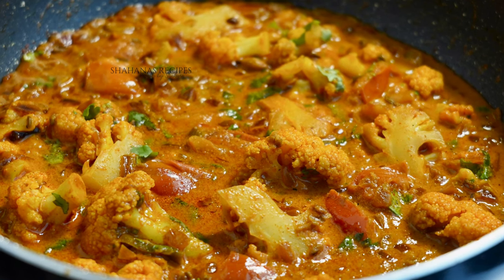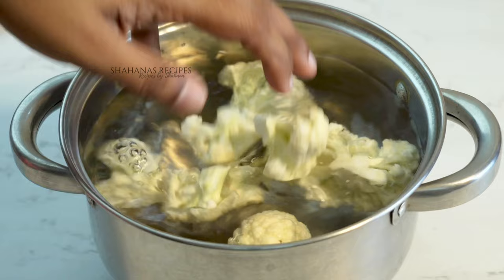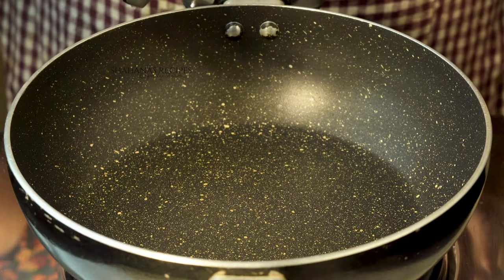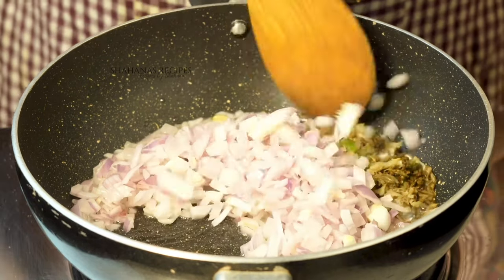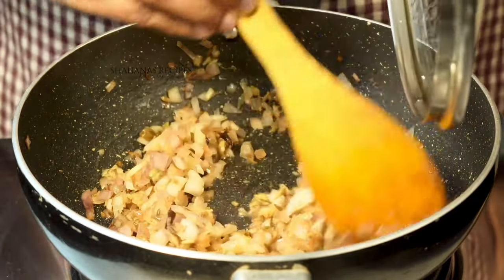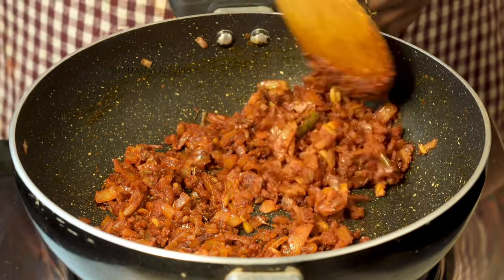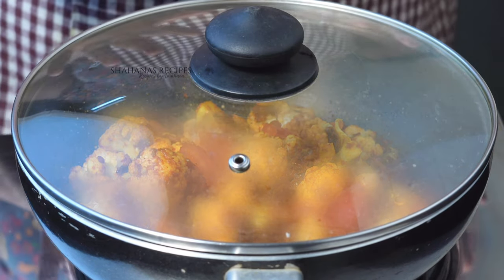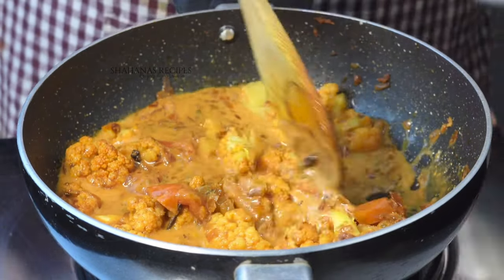ഇറച്ചി കറിയുടെ Taste ൽ കുറഞ്ഞ ചേരുവ കൊണ്ട് Cauliflower കറി| Spicy Gopi Curry in Kerala Chicken Curry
- [ ] Cauliflower- one small size
- [ ] Clean and cut it into small pieces put in the boiling water- Rest it  for 15 minutes
- [ ] Heat a pan , add some coconut oil
- [ ] Add small piece of cinnamon, 4 cardamom, 4 cloves
- [ ] Add 2 medium size chopped onions
- [ ] Add crushed  ginger-  garlic -chili fennel seeds mix
- [ ] Sauté well , add 1/2 tsp turmeric powder , 1 1/2 tsp Kashmiri red chilli powder, 1 tsp chicken masala or any other curry masala powder and salt as needed
- [ ] Sauté it in low flame for 2-3 minutes
- [ ] After add cauliflower and tomato , cover with lid cook it for another 10 minutes in very low flame
- [ ] Add thick 1-1 1/2 cup thick coconut milk and mix it
- [ ] Garnish using curry leaves and coriander Leaves